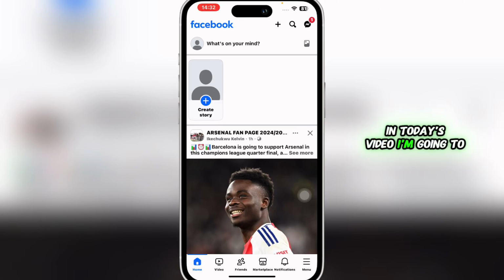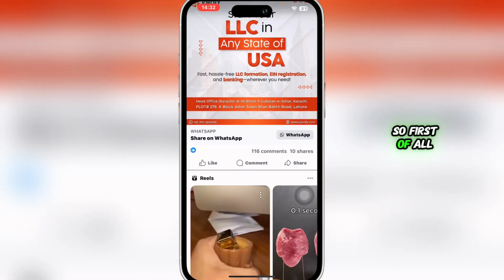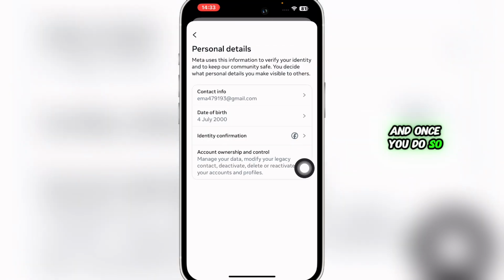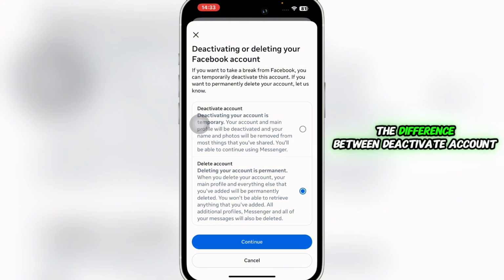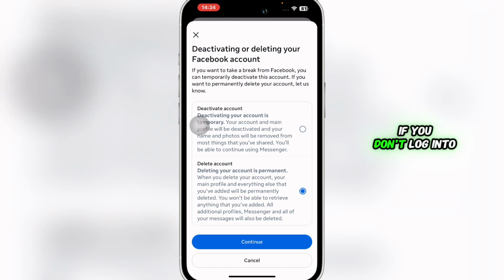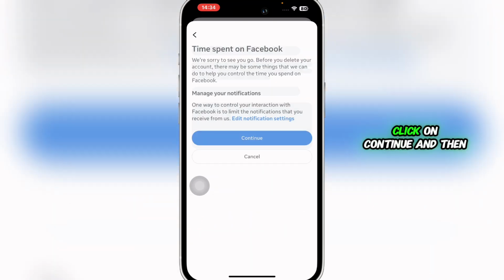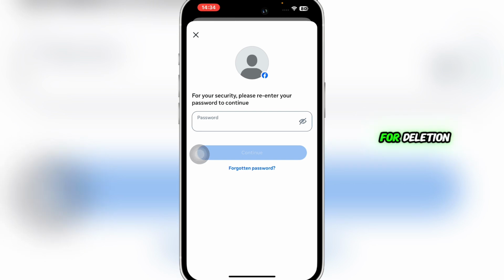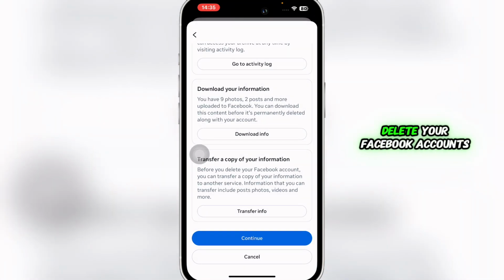How To Delete Facebook Account in 2025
Learn how to permanently delete your Facebook account step by step in this easy tutorial. Whether you're looking to take a break from social media, improve your privacy, or remove your digital footprint, this video shows you how to completely remove your Facebook profile using the latest 2024 settings. We guide you through the Facebook app and desktop version, including how to back up your data before deletion. This full guide covers how to deactivate Facebook temporarily, how to permanently delete Facebook without losing Messenger, and how to cancel a deletion request. If you're done with Facebook and want to move on, this is the best video to watch for a fast and secure process. Ideal for both beginners and experienced users.